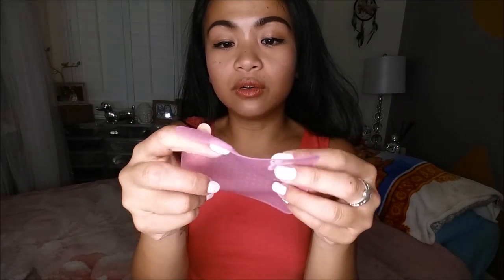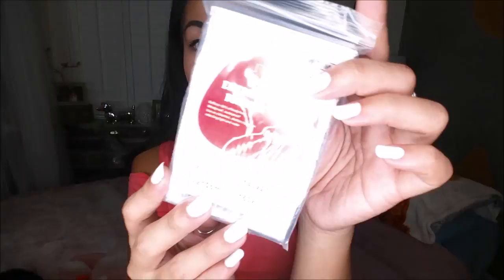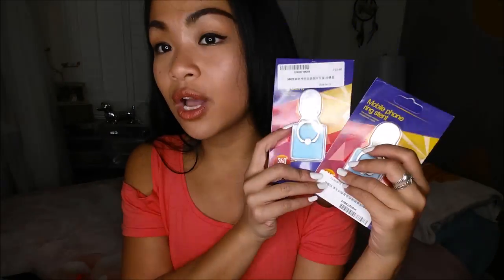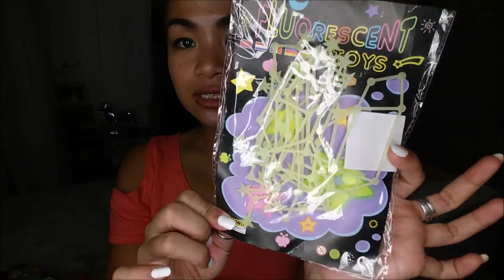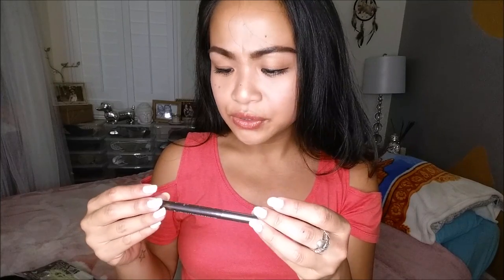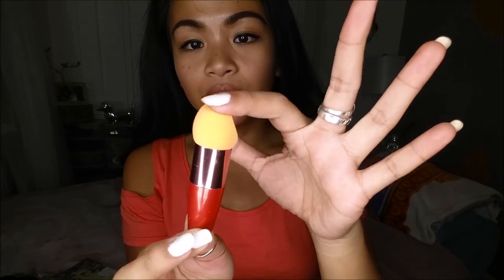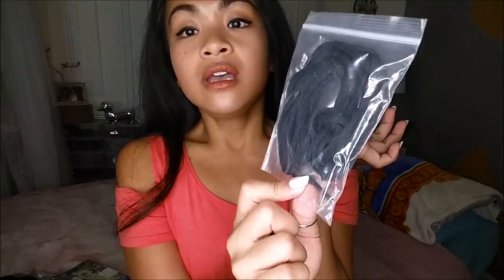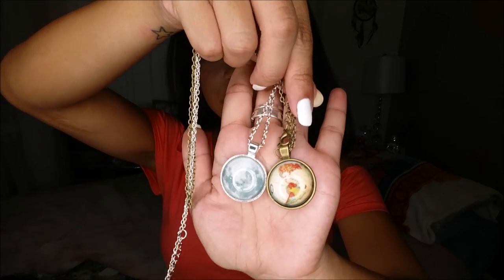$1 eBay Haul | Camille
OPEN FOR THE SECRETS!

EVERYTHING IS $1 shipped! Just FYI!
If you found something online that I haven't featured then let me know.

Uber: camillec1298ue